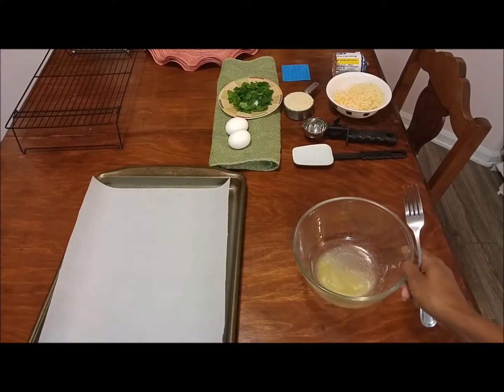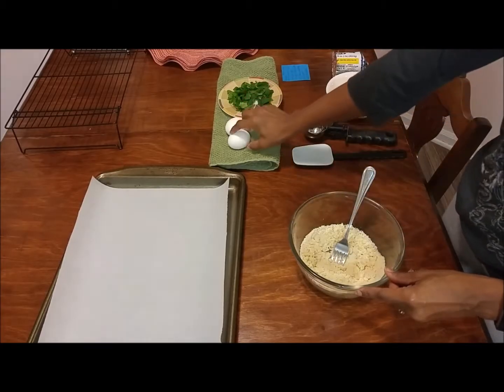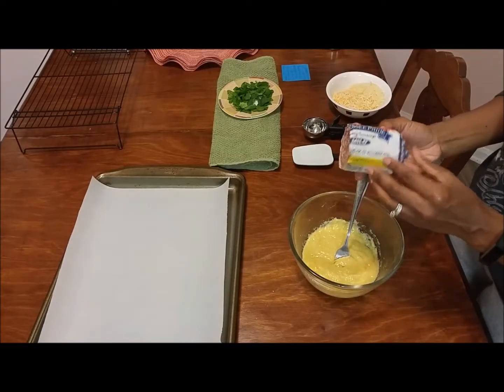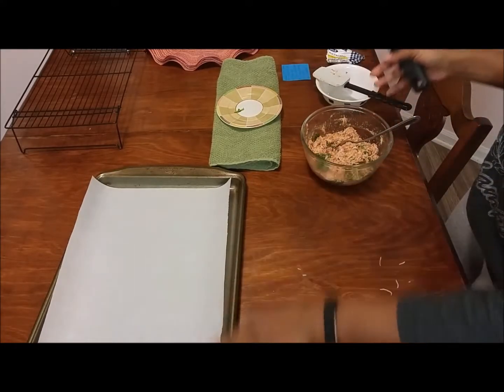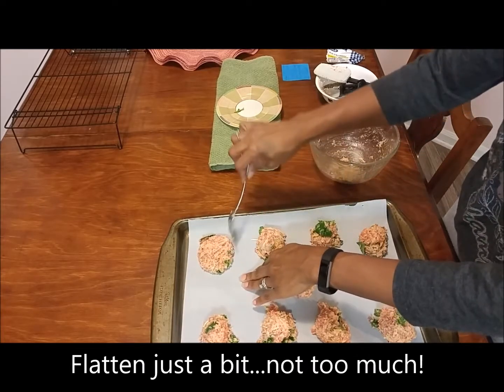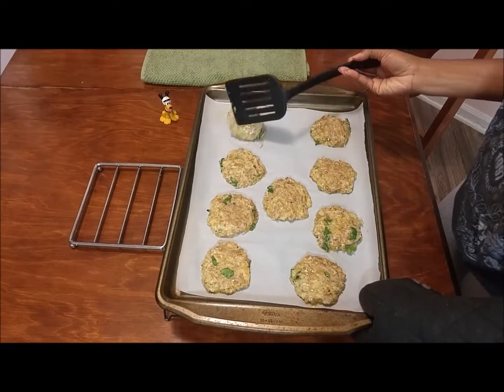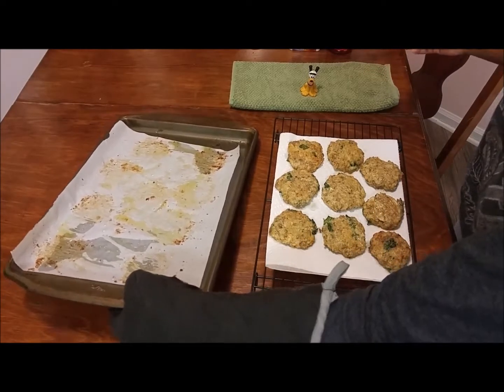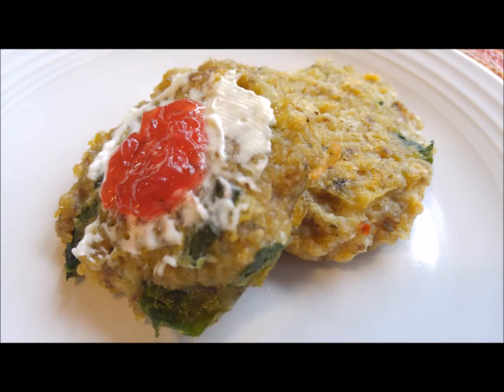LOW CARB Breakfast Biscuits & Back Injury!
Guys, my back is OUT again, and I'm on the bench...BUT I'm still bringing you a yummy and healthy recipe this week.  ;)

It is TRIED and so TRUE, and you will LOVE how versatile it is.  Her original recipe called for ½ cup parmesan and ½ cup Colby jack instead of a whole bag of parmesan; and that’s how I do it, but feel free to try it both ways.  I have also adapted it as low carb pizza biscuits using ½ cup parmesan, ½ mozzarella cup, and pepperoni with pizza sauce for dipping…yummers!  LOVE IT?  Leave your experience in the comments!

Keep me in your prayers with his back! love & light